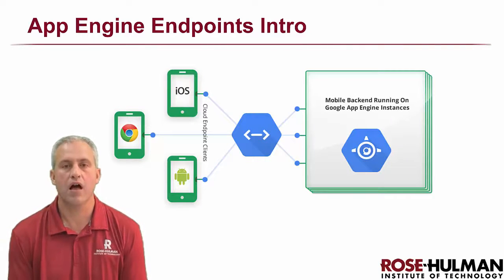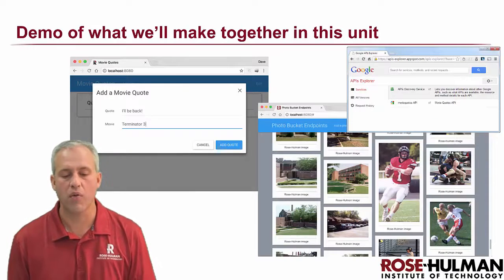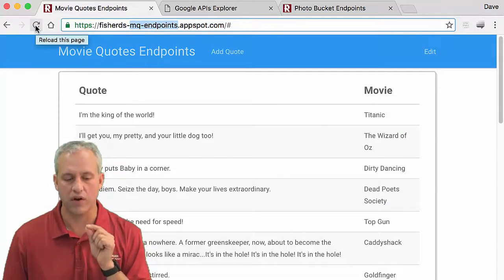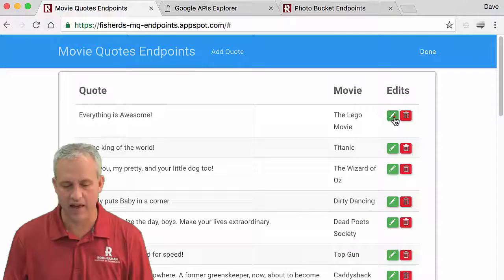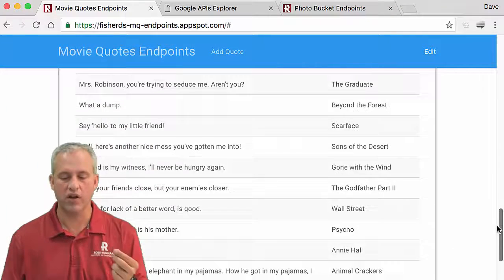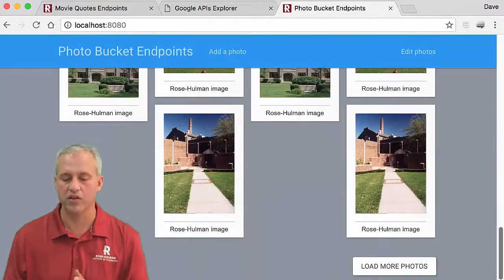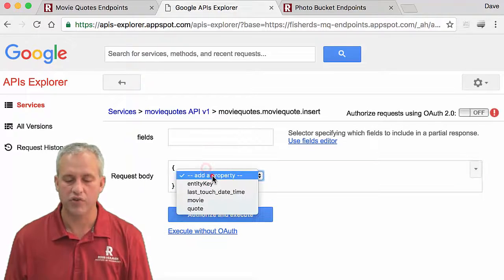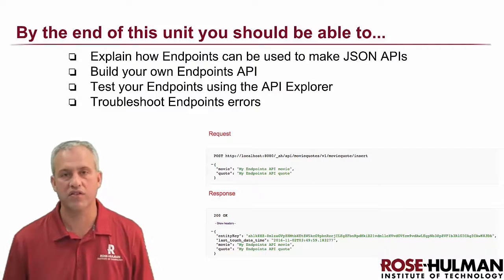Endpoints Intro Overview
This video is part of our Rose-Hulman App Engine with Python course (Endpoints track).